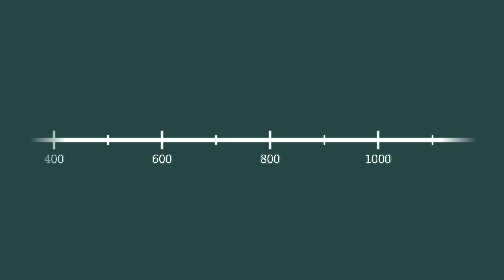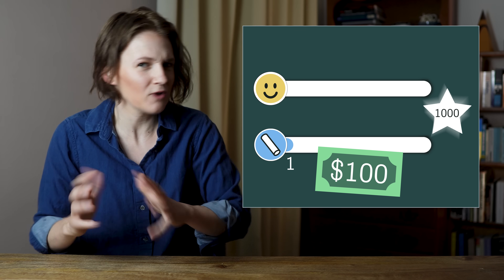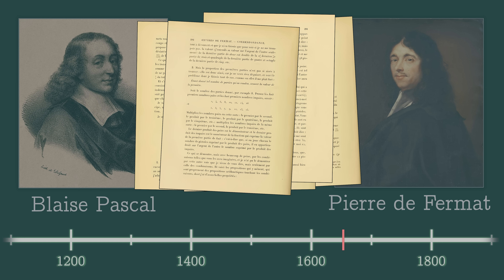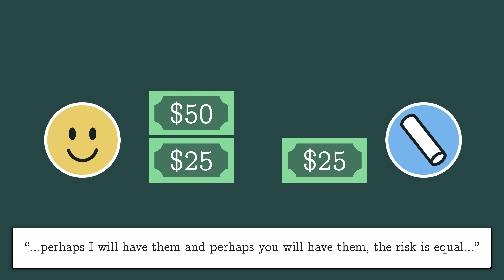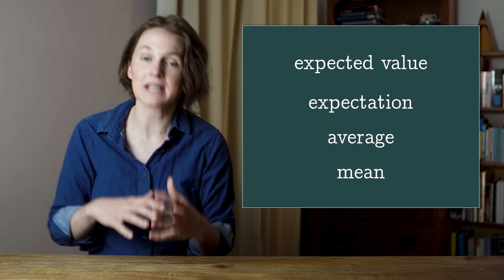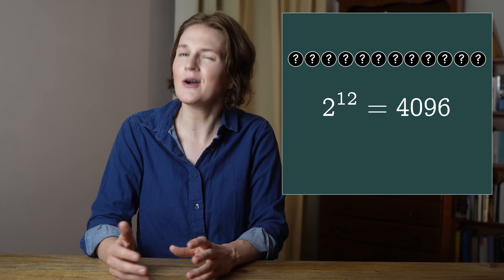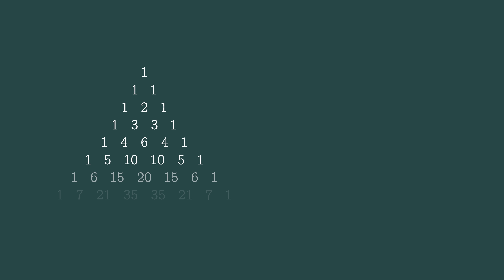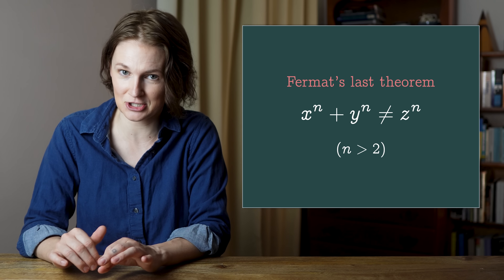The fairness puzzle that sparked probability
In a famous series of letters, Blaise Pascal and Pierre de Fermat invented — or discovered — one of the most important concepts in probability theory: the expected value. But they weren’t even thinking about randomness or chance — they were trying to find a fair solution to a gambling problem.

This is the story of how the quest for fairness turned into the foundations of probability theory.

Timestamps:
0:00 The revolution in randomness
1:15 The problem of points
2:00 Looking to the past
3:57 Looking to the future
6:16 Expected value
9:00 Pascal's triangle
11:59 Unequal probabilities

References

Ten Great Ideas about Chance, Persi Diaconis and Brian Skyrms [Book]
The Emergence of Probability, Ian Hacking [Book]
The Science of Conjecture, James Franklin [Book]
Games, Gods, and Gambling, F.N. David [Book]